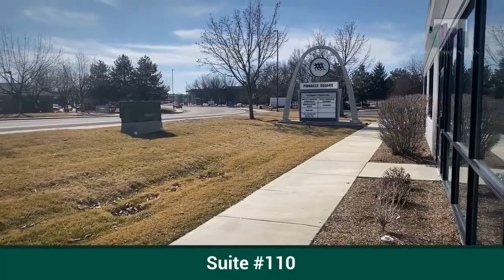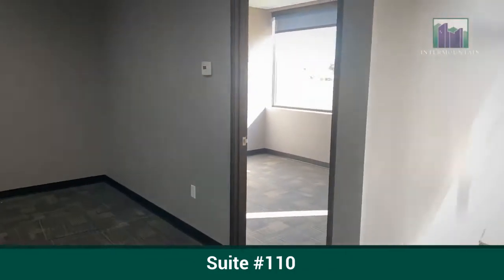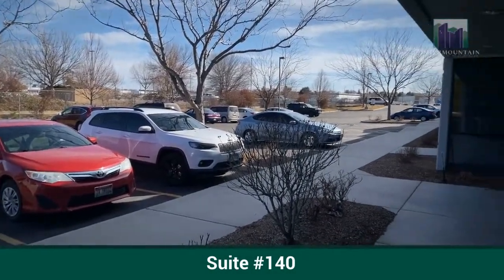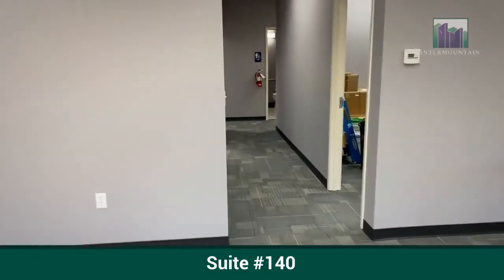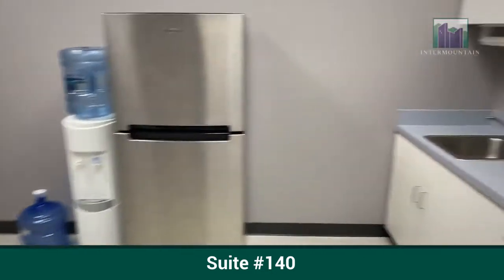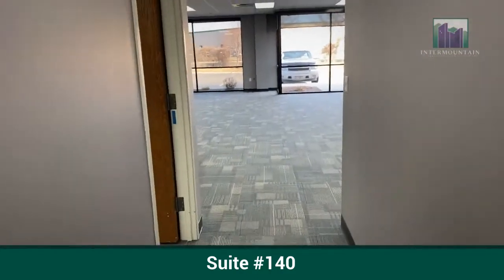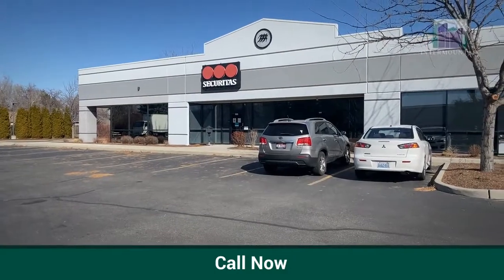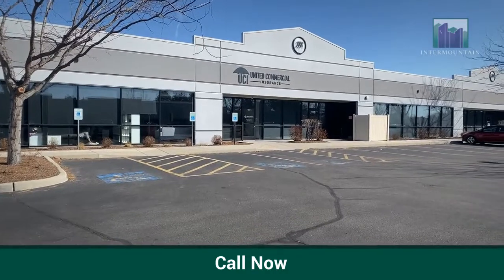Storyvine VideoMaker Sample - Boise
This is a sample of the great video property tours you can create with the RealNex VideoMaker powered by Storyvine. with the app you can create professionally packaged tours with your mobile phone.